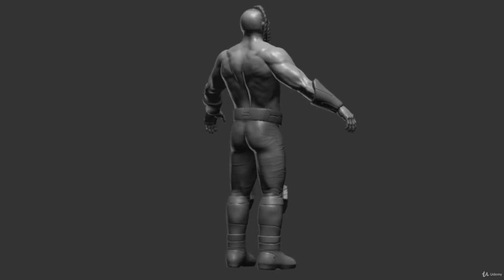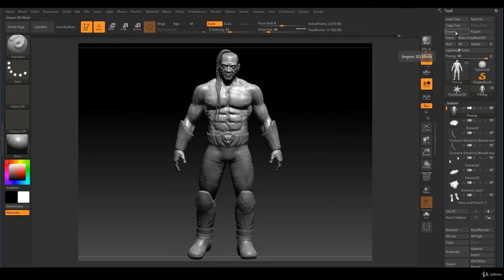Character Creation For Games in ZBrush : Introduction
Character Creation For Games in ZBrush
Get Better at Sculpting Modeling Realistic Characters in Zbrush Today